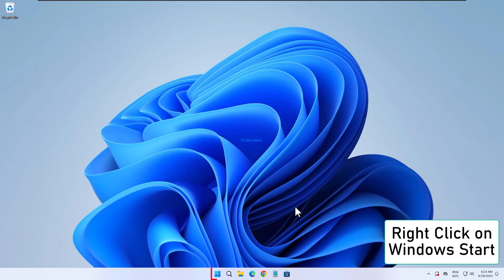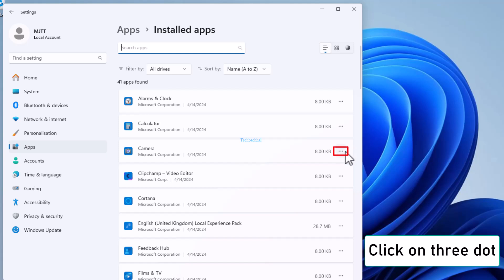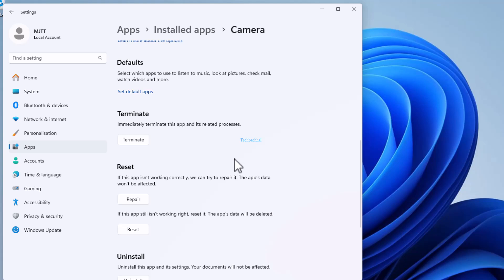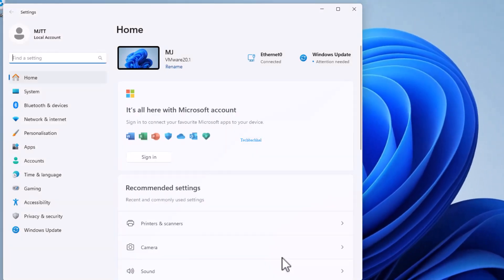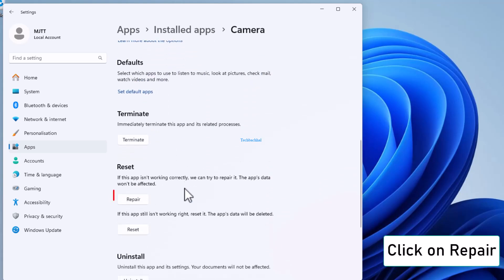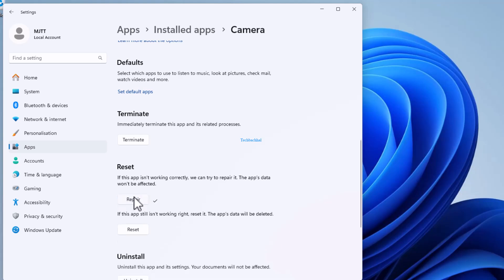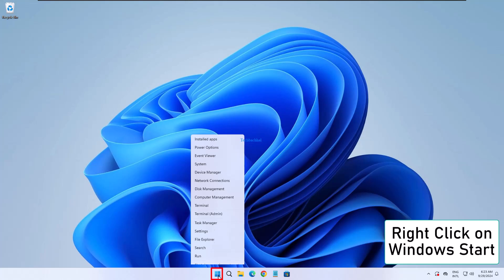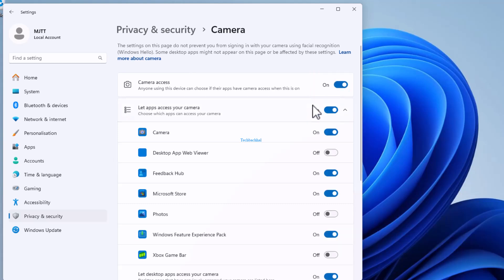(FIXED) "Your camera is reporting that it is blocked or turned off" error - 2024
Struggling with the error message "Your camera is reporting that it is blocked or turned off" in Windows? In this video, we’ll walk you through step-by-step troubleshooting methods to fix this common issue, whether it's due to privacy settings, drivers, or camera permissions. By the end, your camera will be back up and running for video calls, meetings, and more!

00:00 Intro
00:14 Terminate Camera app
01:03 Reset Camera app
02:07 Camera access allowed
02:36 Outro